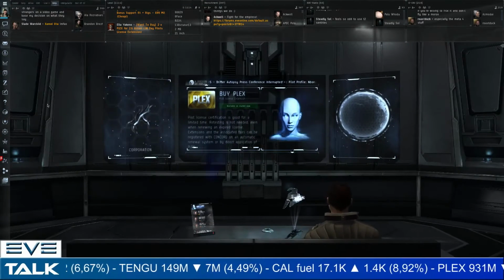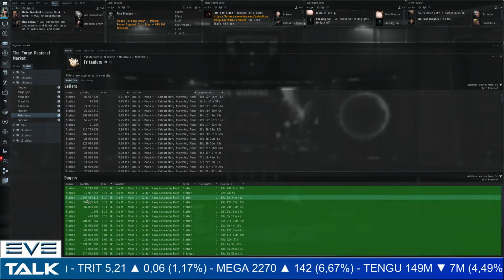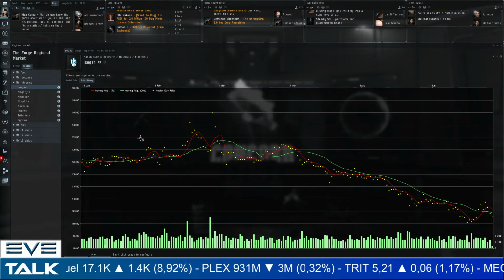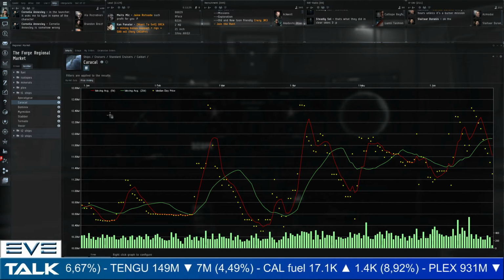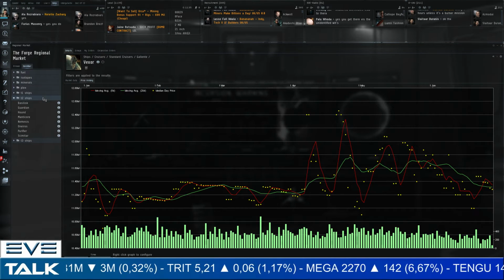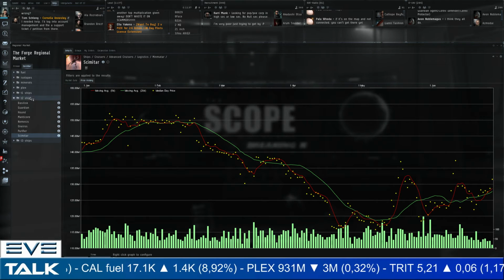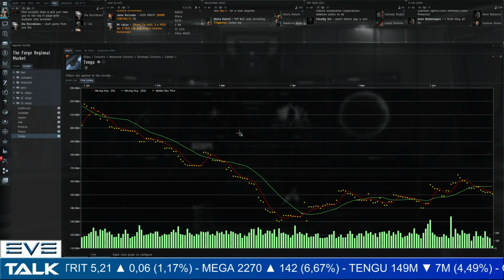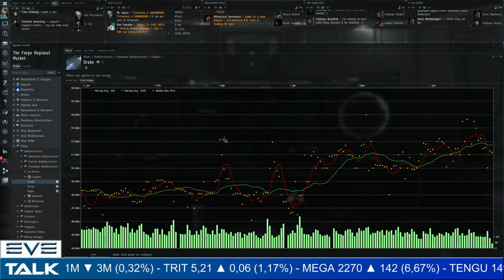EVE Talk - 27/06/2015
plex: 00:40
minerals: 03:40
t1 ships: 09:40
t2 ships: 14:20
t3 ships: 17:55
ishtar/drake: 21:20